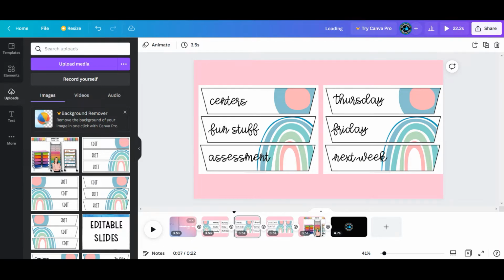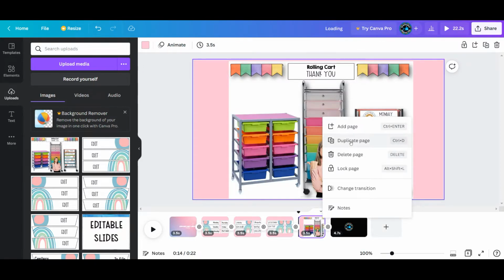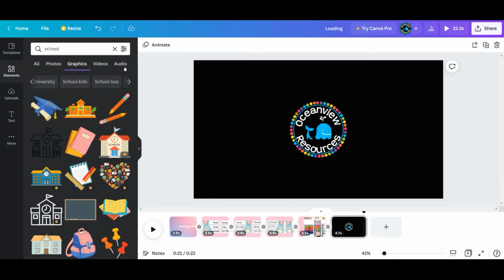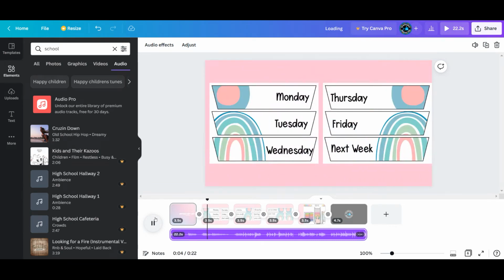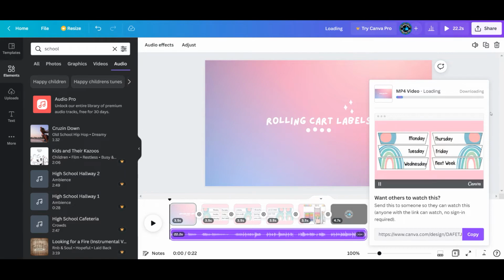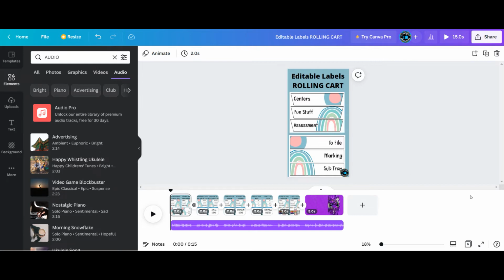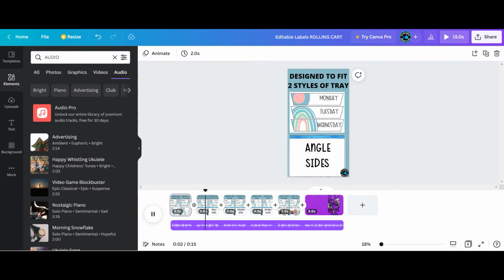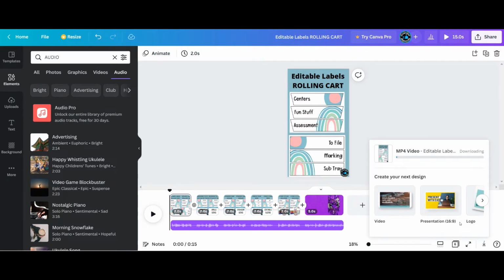How to use video Logos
⭐⭐A video logo is a surefire way to separate your brand from the rest and bring your creative talents to the spotlight. ⭐⭐

⭐Intros and outros give an introduction and conclusion to your videos. A well-crafted video with a high-quality intro and outro makes it look more professional.

⭐Polished, story-driven video has now become essential for branding, especially on social media. Powerful tools such as professional video help build and maintain your brand consistency.

What will I get?

• You will receive a widescreen MP4 version of this video (16 X 9) featuring your own logo

so that you can use it with apps on your phone or tablet (or any video editing software) to incorporate into your video previews and social media.

I can contact you via Facebook messenger, or email to discuss further your design. When that is complete I will need the following things

a. Your logo- high definition PNG file

b. Any hex codes that you may have saved so that we have continuity across your branding.

How do I use the finished file?

• I will provide you with an MP4 file of your video logo.

• It is incredibly simple to use, you just copy and paste the slide into the presentation that you want to create as your TPT video. (I will give you a detailed set of instructions to help guide you through the entire process.)

How will we share files?

• Dropbox

• Google Drive

• One drive